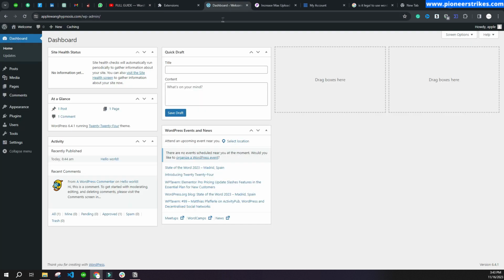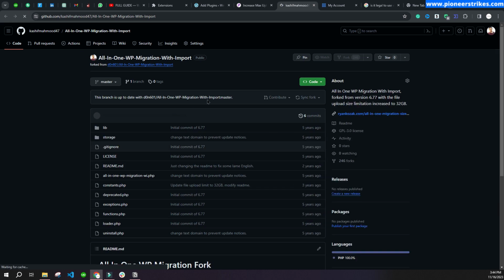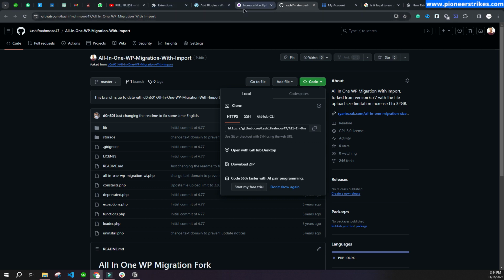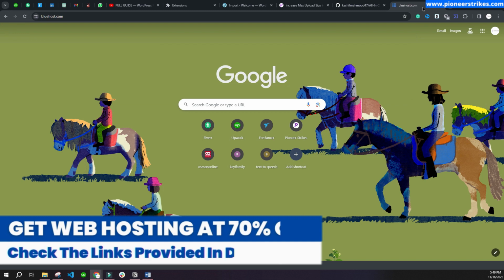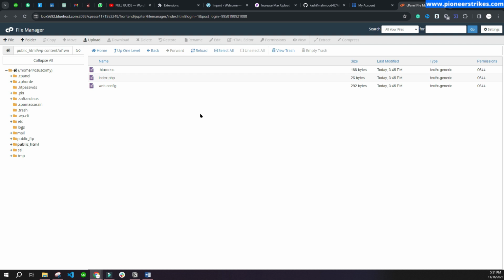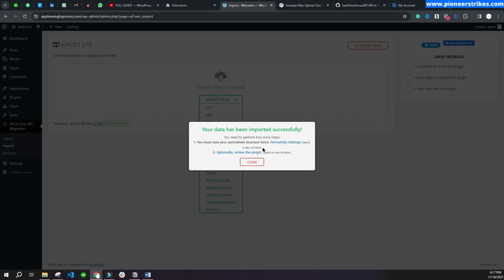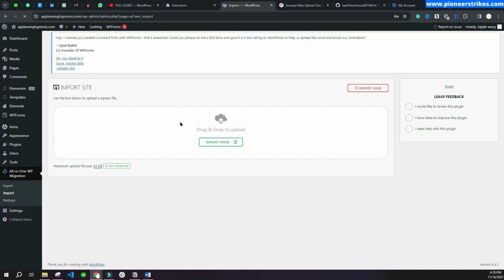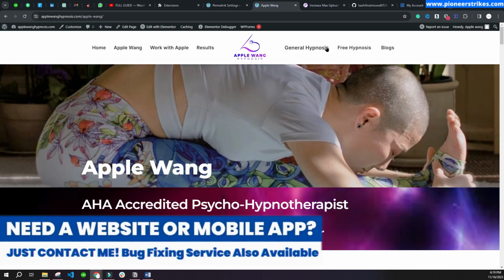All In One WP Migration Stuck on Import (Fixed)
Is your All In One WP Migration import stuck during the transfer? In this video by km webverse, we tackle common issues like import stuck in WP Migration WordPress, whether it's at 0%, 30%, 52%, or even 100%. If you've encountered the All In One WP Migration import stuck problem, we'll show you how to fix it and get your site back on track. From troubleshooting import stuck at 30% to solving the import stuck at 100% dilemma, this video covers it all. Don't let the All In One WP Migration stuck on import issue slow you down. Follow our simple steps and get your import fixed today!